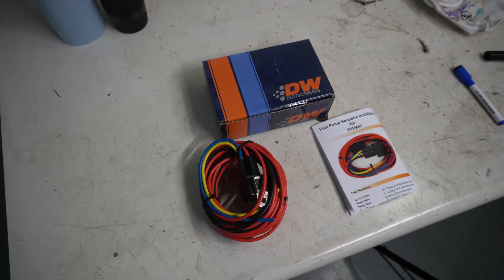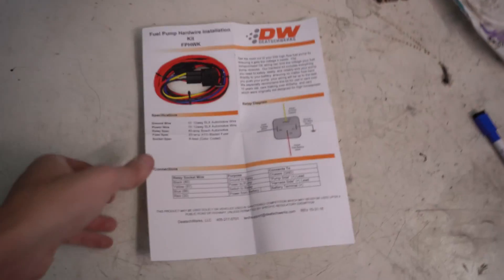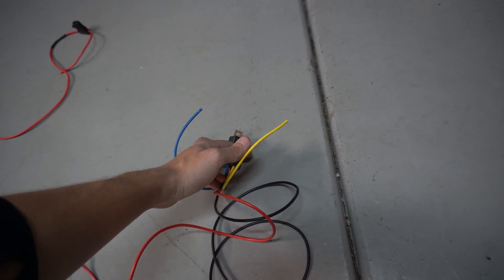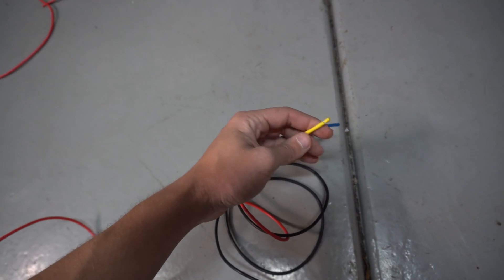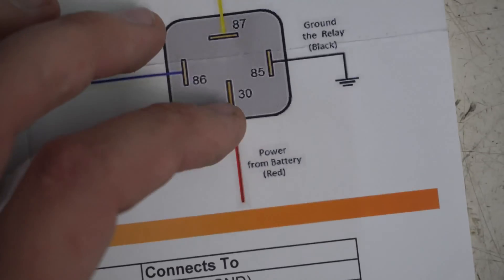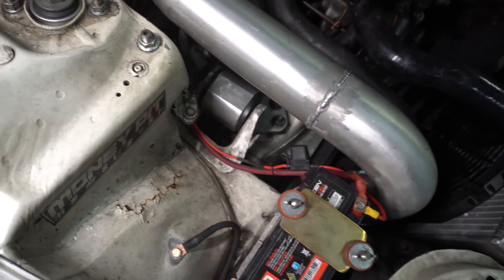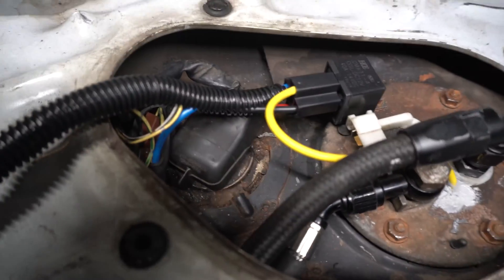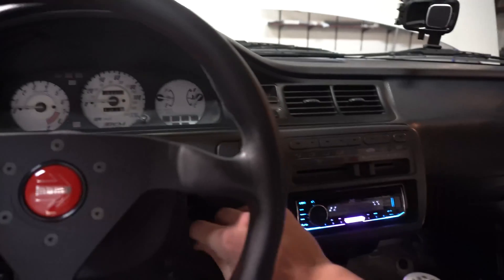How to Hardwire Your Fuel Pump With A Relay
*Edit. Please use a rubber grommet on your fuel top hat for safety.*

Hardwiring your fuel pump with a relay and lager gauge wiring is a crucial step in maximizing the output of your fuel pump. I have heard many stories of people with turbo cars running out of fuel due to their stock wiring getting hot and not being able to provide enough current to the fuel pump. This causes your air fuel ratio to lean out... Not Good.
Today I am going to show you exactly how I did this job in my 1993 Honda Civic. This method should work in any car.

Exact Kit I used